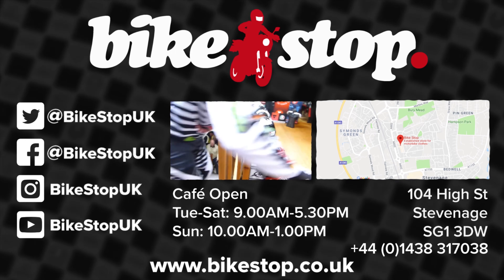Motogirl Sherrie - style on/off bike and AA protection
Inspired by the old school leather jacket but made from super safe & breathable "Sherrie" material. Fitted very thin Level 2 Elbow and shoulder protectors, so it will feel like you are not wearing any which adds to the comfort